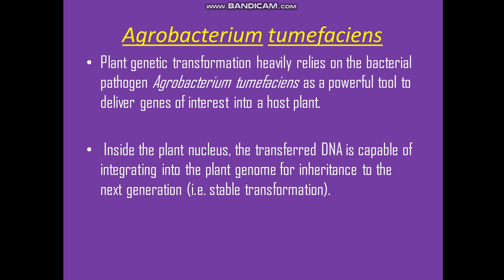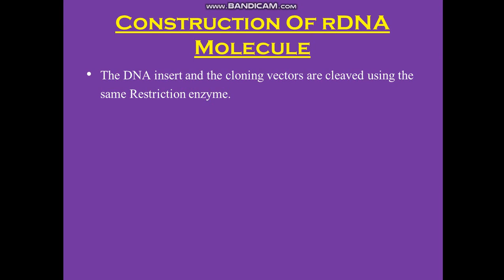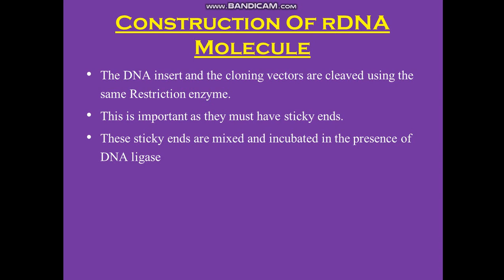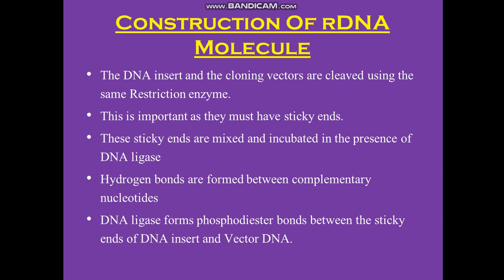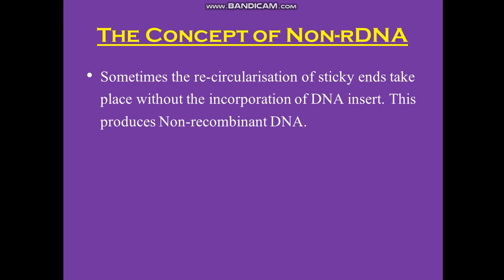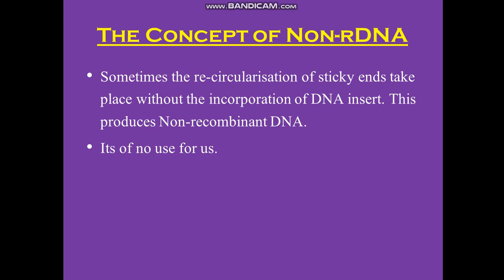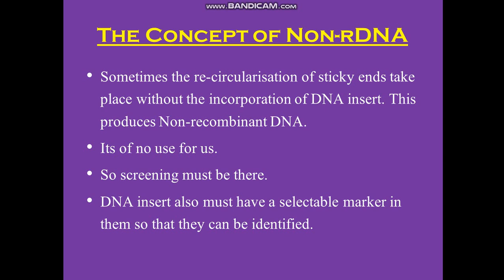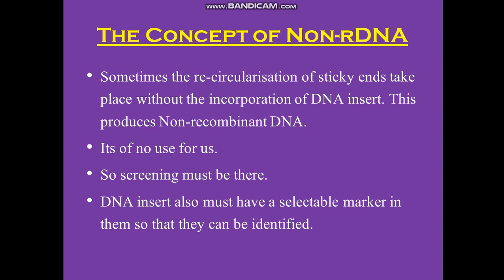Construction of rDNA